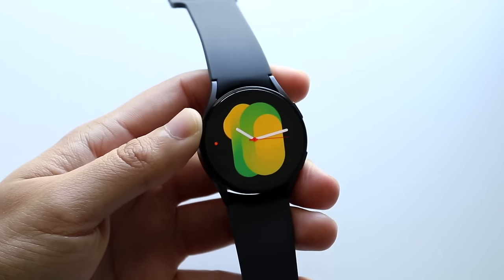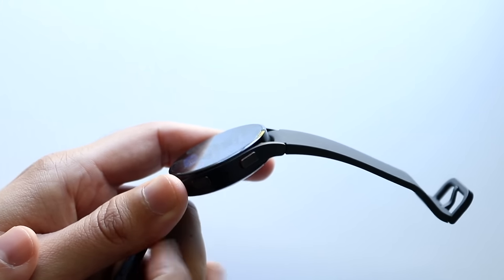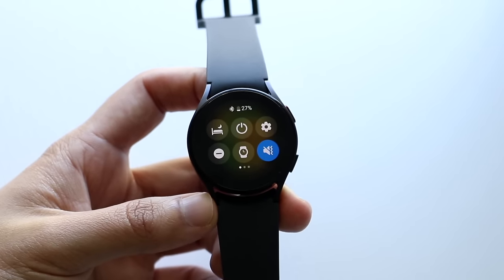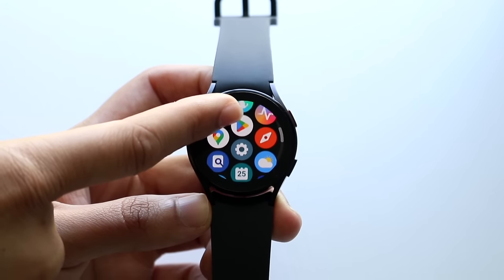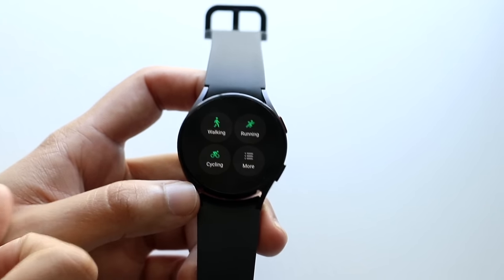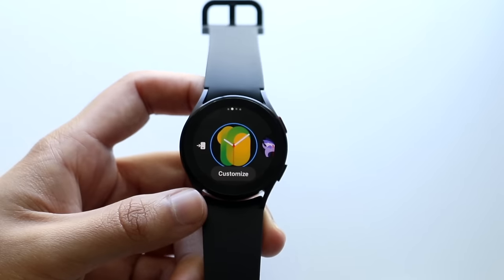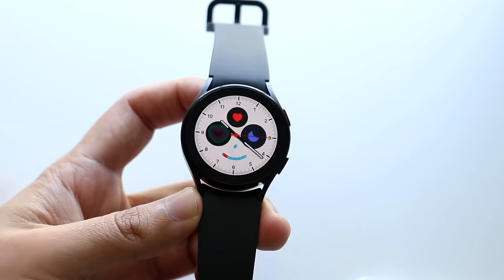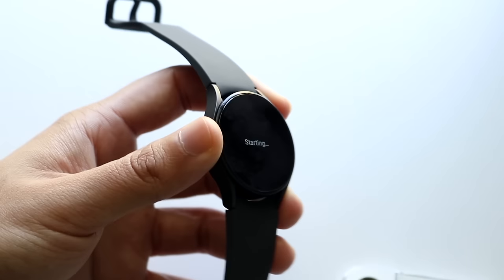How To Use Samsung Galaxy Watch 5 / Watch 5 Pro! (Complete Beginners Guide)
Let's take a look at How To Use Samsung Galaxy Watch 5 / Watch 5 Pro! (Complete Beginners Guide)